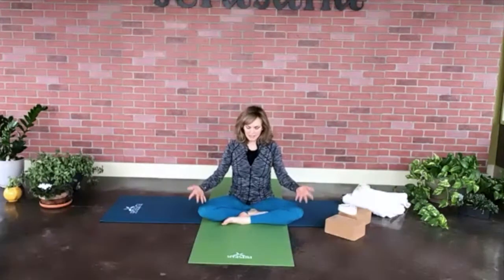Yoga for Balance & Grounding | 60 Min Live-Streamed | Serasana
Focus on balance with this 60 minute live-streamed gentle yoga class.

Experience a synergy of breath, stretching and relaxation, perfect for beginners or those who prefer a gentle approach to fitness. Strengthen and lengthen your body with confidence and proper alignment.

Instructor: Carolyn

Your wellness journey starts here.

Come as you are. You are perfect for yoga.

We believe one's path in yoga is as unique as the individual, and our class offerings reflect that belief. We pride ourselves on leaving no one out.

What is Serasana?

Our mission is to build a community of hope and healing. We offer ancient wellness practices including yoga classes, private yoga, yoga therapy, massage, acupuncture, facials, Reiki, acupuncture, healing teas and remedies to alleviate stress and manage pain. Our wellness studios embrace an ancient elegance with modern appeal, including aromatic homemade chai brewing in the tea bar, tranquil music, soft lighting, and a natural, organic environment.

Locations in Texas, Colorado, North Carolina & growing! Come visit us in person and meet us on the mat.

Serasana, LLC recommends that you consult your physician regarding the applicability of any recommendations and follow all safety instructions before beginning any exercise program. When participating in any exercise or exercise program, there is the possibility of physical injury. If you engage in this exercise or exercise program, you agree that you do so at your own risk, are voluntarily participating in these activities, assume all risk of injury to yourself.